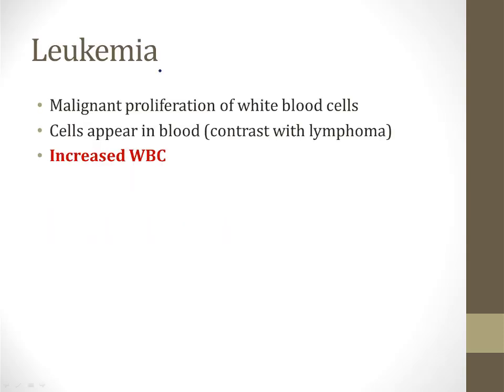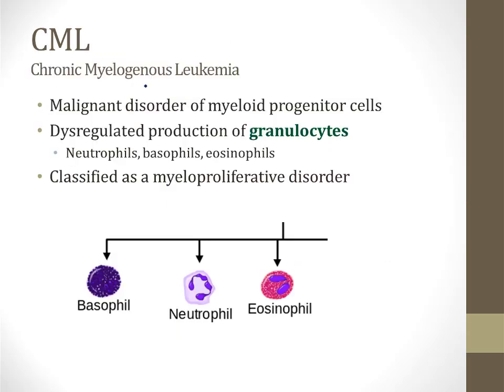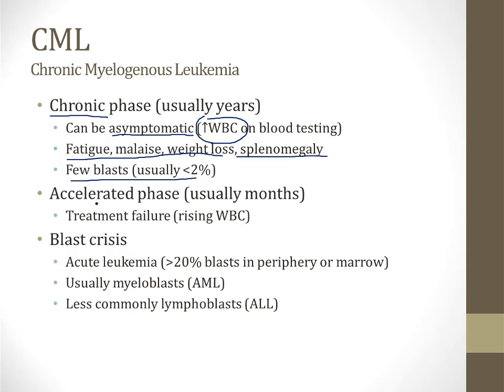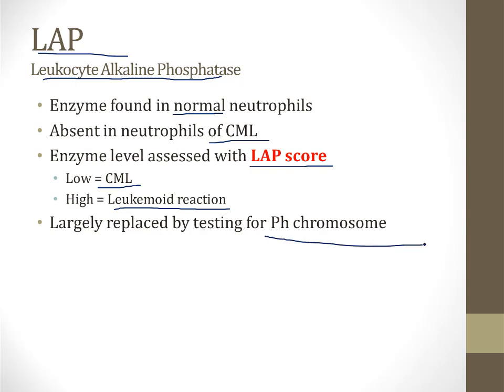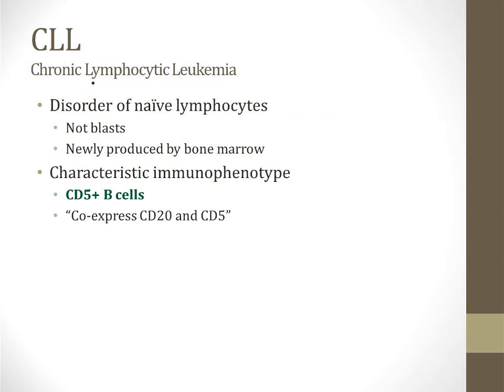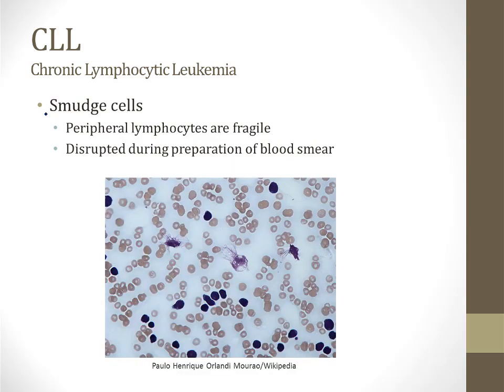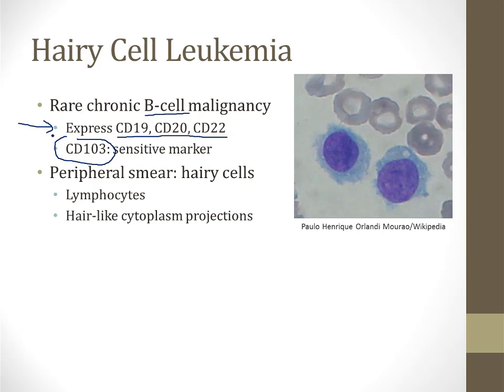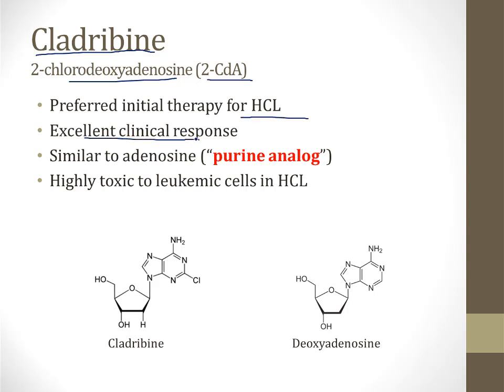Chronic leukaemia/ Hematology